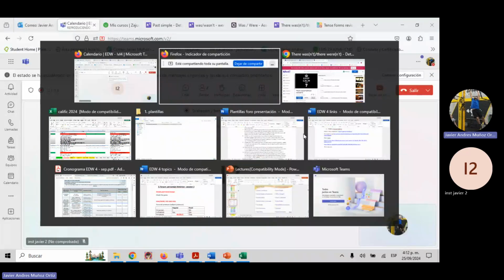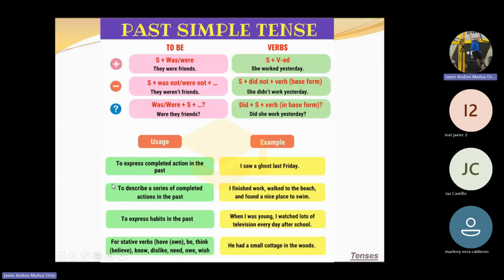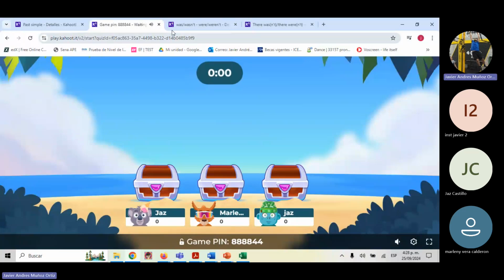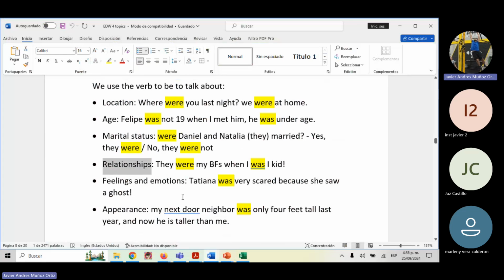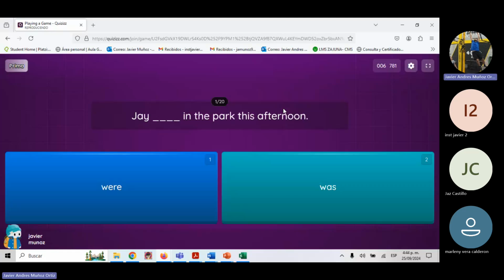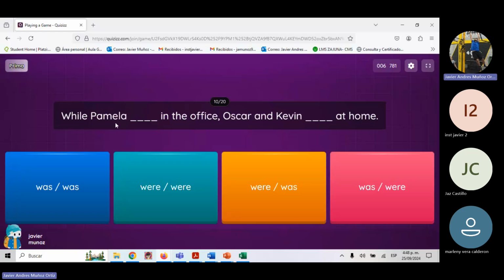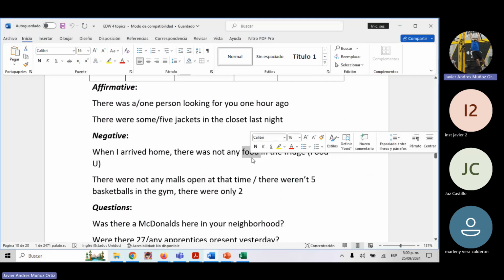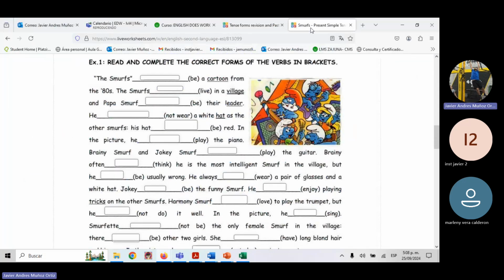EDW lvl4 20240925 161220 Grabación de la reunión